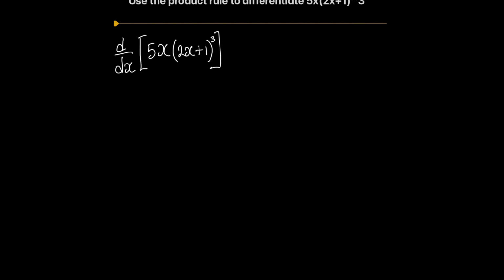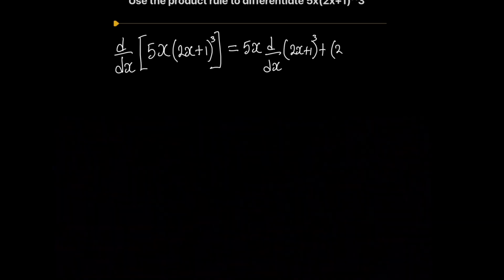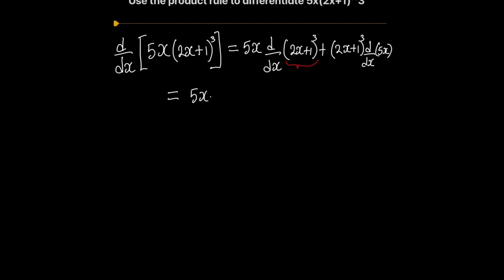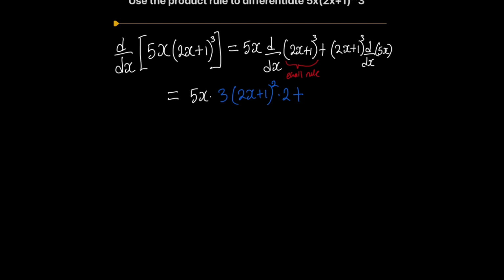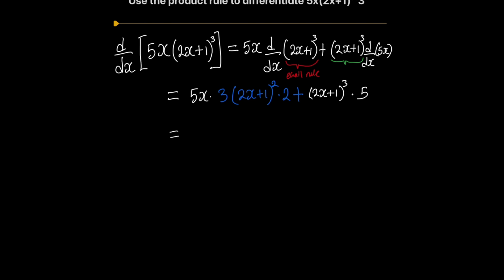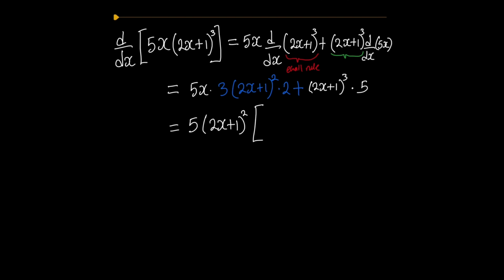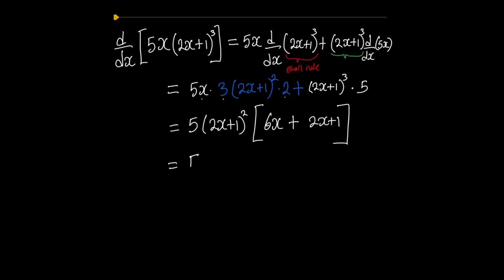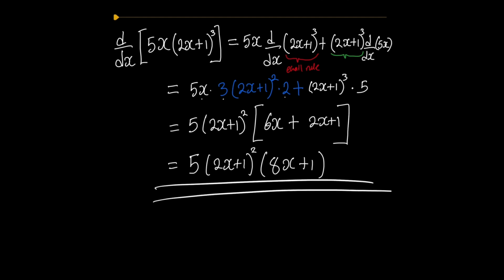Use the product rule to differentiate 5x(2x+1)^3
Welcome to our YouTube video on using the product rule to differentiate 5x(2x+1)^3!

In this video, we will walk you through step-by-step on how to use the product rule to differentiate this function. The product rule is a fundamental rule of differentiation that allows us to find the derivative of the product of two functions.

Before we dive into the process of differentiating the function 5x(2x+1)^3, let’s review the product rule. The product rule states that if we have two functions, f(x) and g(x), their product, h(x) = f(x)g(x), can be differentiated using the following formula:

h'(x) = f'(x)g(x) + f(x)g'(x)

where f'(x) and g'(x) represent the derivatives of f(x) and g(x), respectively.

Now, let’s apply the product rule to differentiate 5x(2x+1)^3. To do this, we first need to identify our two functions, f(x) and g(x). In this case, we have:

f(x) = 5x
g(x) = (2x+1)^3

Next, we need to find the derivatives of f(x) and g(x), which we can do using the power rule and the chain rule, respectively. The power rule tells us that the derivative of x^n is nx^(n-1), while the chain rule tells us how to differentiate composite functions.

So, we have:

f'(x) = 5 (using the power rule)
g'(x) = 3(2x+1)^2(2) (using the chain rule)

Now that we have our two functions and their derivatives, we can plug them into the product rule formula:

h'(x) = f'(x)g(x) + f(x)g'(x)

h'(x) = 5(2x+1)^3 + 5x[3(2x+1)^2(2)]

h'(x) = 5(2x+1)^3 + 30x(2x+1)^2

And there you have it – the derivative of 5x(2x+1)^3 using the product rule!

Now that we have found the derivative of this function, we can use it to answer a variety of questions. For example, we can find critical points, determine intervals of increase and decrease, and identify local extrema. We can also use the derivative to sketch the graph of the original function and determine its concavity and points of inflection.

In summary, the product rule is a powerful tool that allows us to find the derivative of the product of two functions. In this video, we have demonstrated how to use the product rule to differentiate the function 5x(2x+1)^3. We hope that this tutorial has been helpful in enhancing your understanding of the product rule and its applications in calculus.